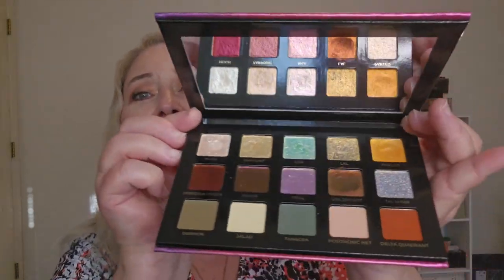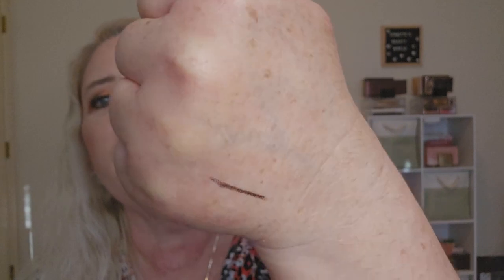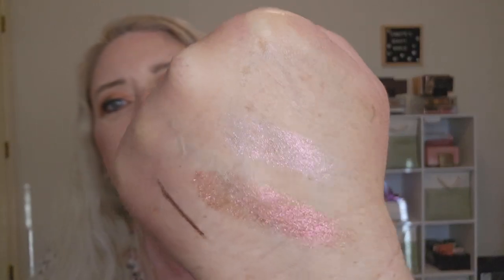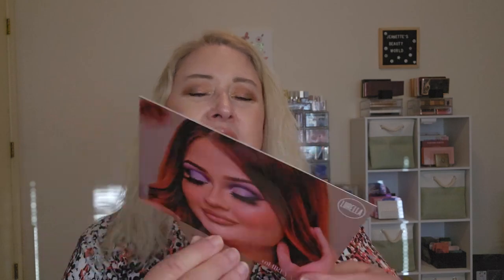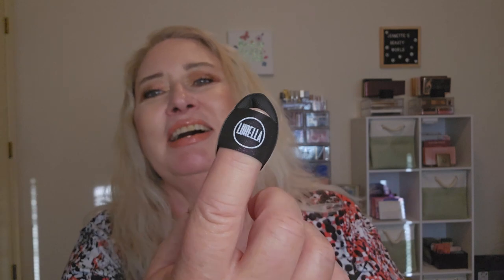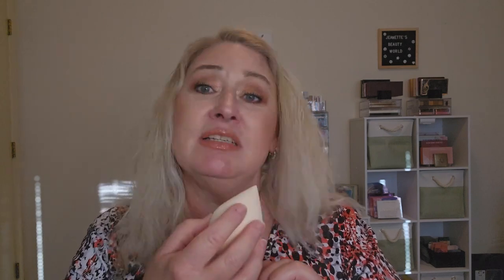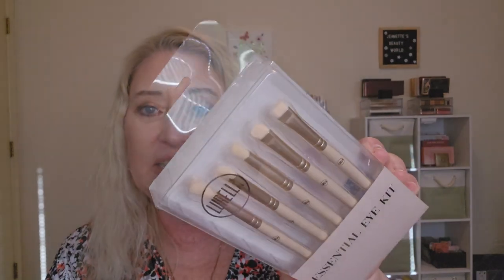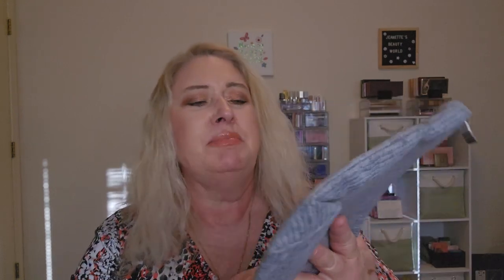My Lurella Subscription Box for September 2023!!! Is it still worth it?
12 month plan is $22.95/month
6 month plan is 24.95/month
12 month plan is 39.95/month
5 month plan is 42.95/month